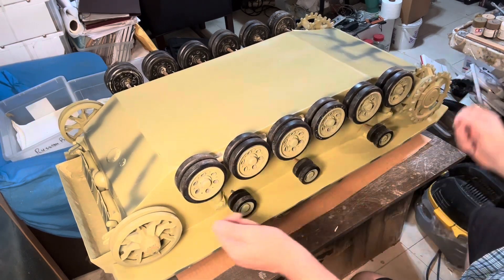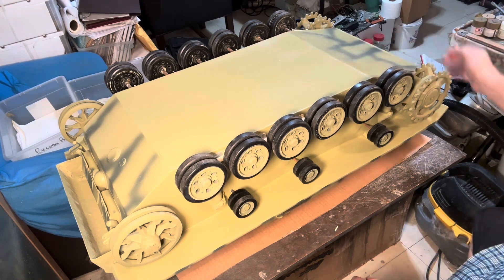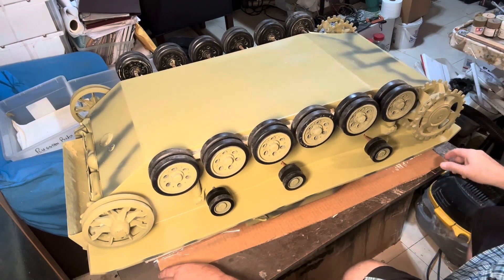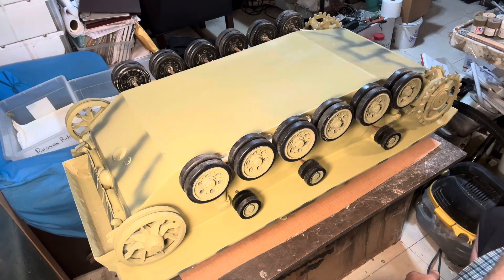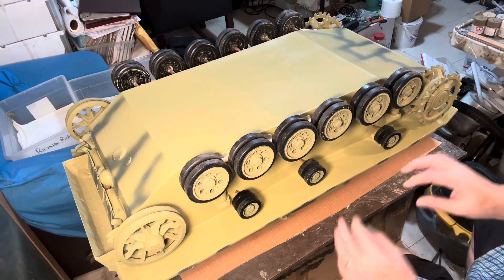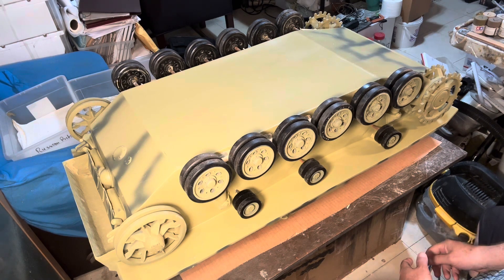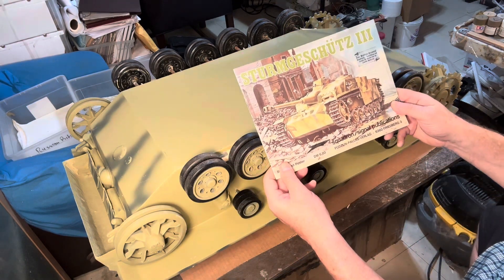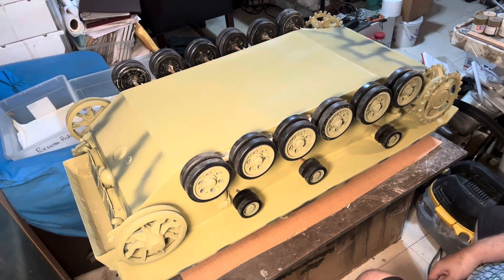1/6 Scale Stug III ausf G WIP Part 2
In the second installment I add extra suspension parts from Panzerwerks